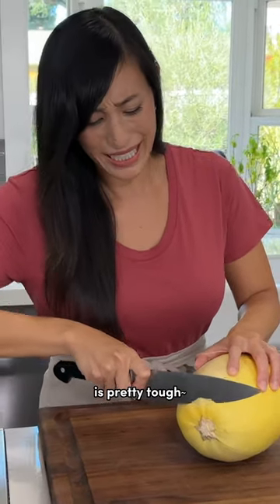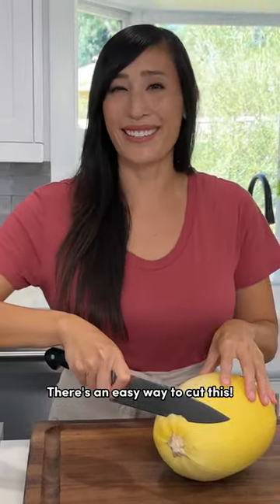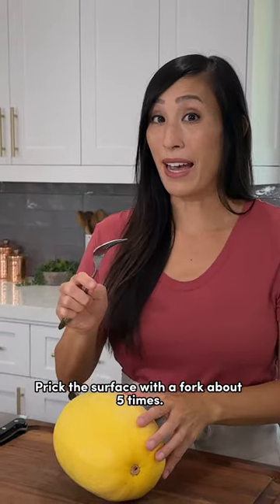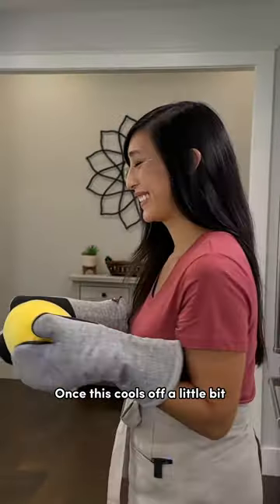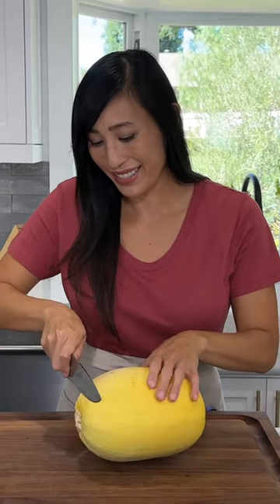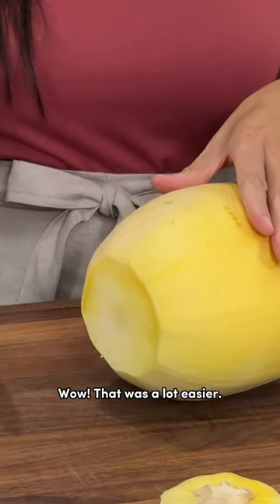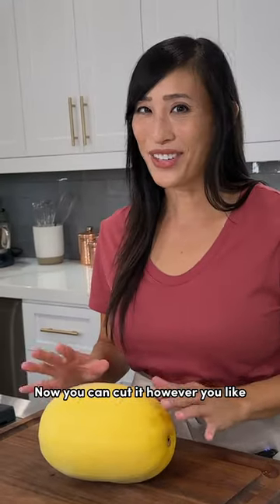How to Make Spaghetti Squash Easier to Cut!